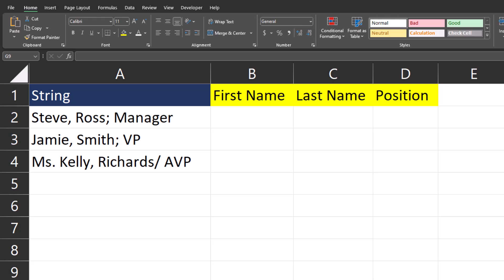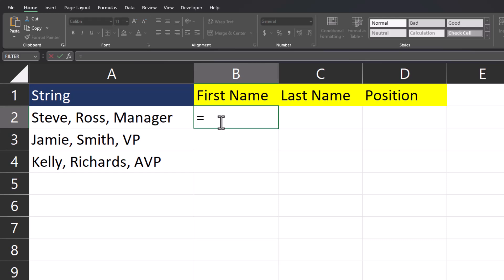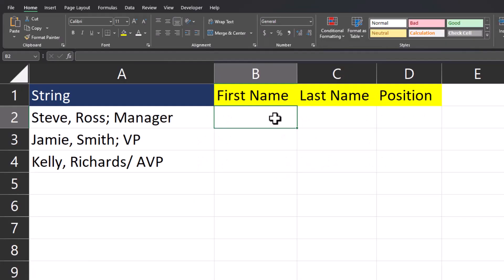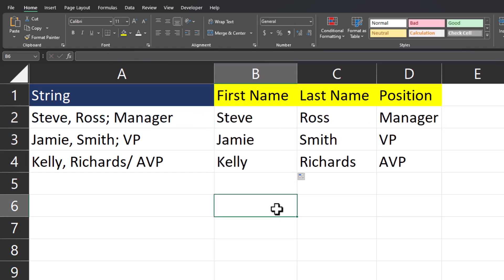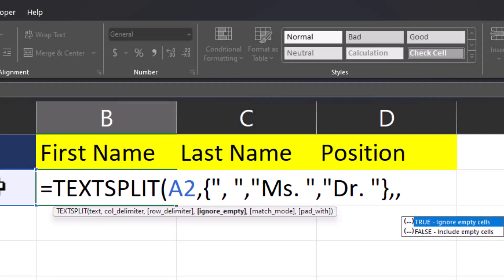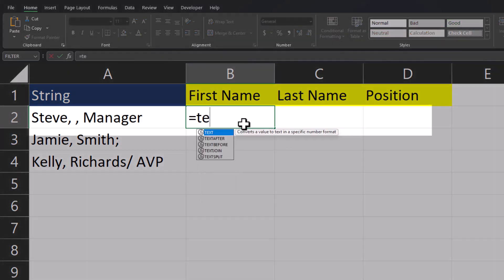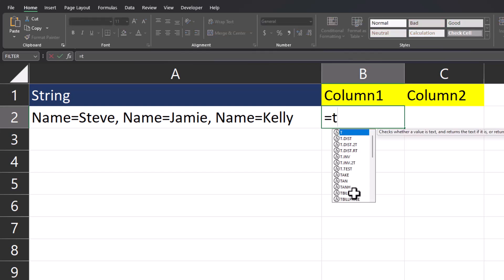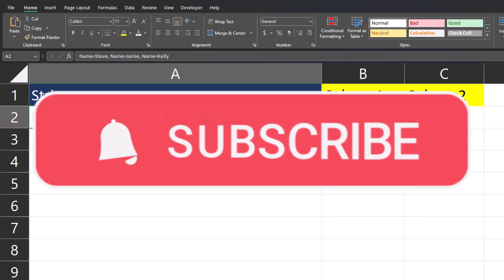Excel Tips - TEXTSPLIT Function to Separate Strings with Multiple Delimiters into Columns and Rows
Hey team,

This video covers the TEXTSPLIT function in detail with 5 unique examples.

Chapters:
0:00 Introduction
0:45 Basic Example | One Delimiter
1:39 Multiple Delimiters
2:40 Unique Delimiters
4:02 Handling Missing Data
4:58 Split Data into Rows and Columns